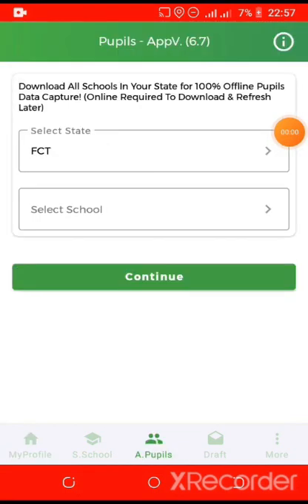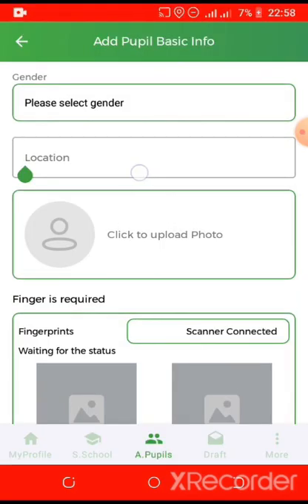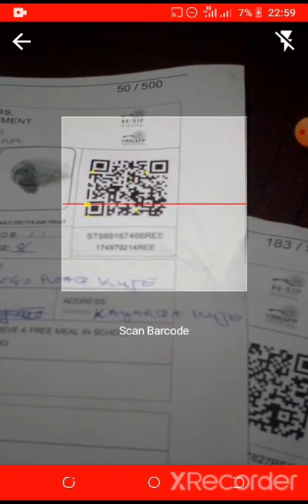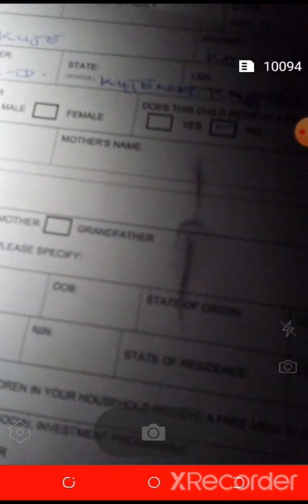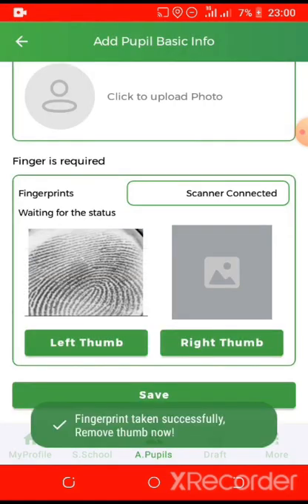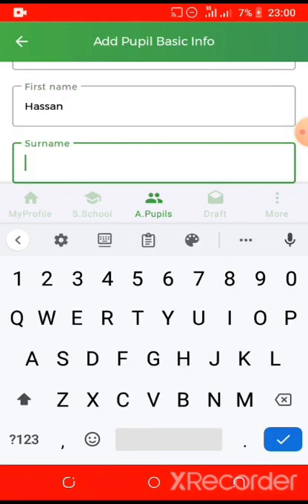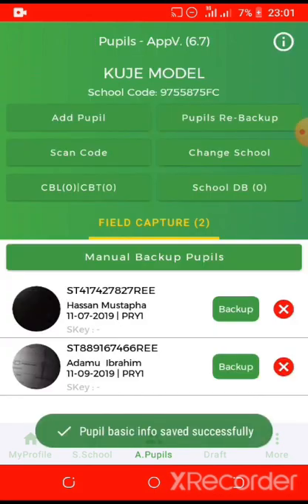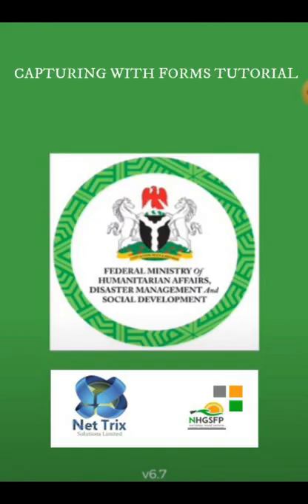CAPTURING WITH FORMS TUTORIAL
Tutorial Video on Capturing the Pupils with forms using the NHGSFP-EO App version 6.7.